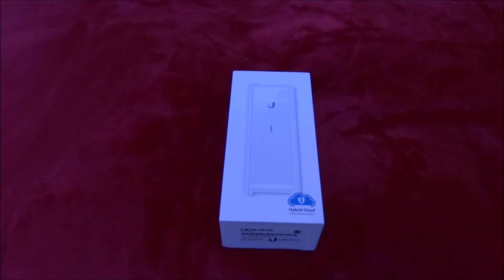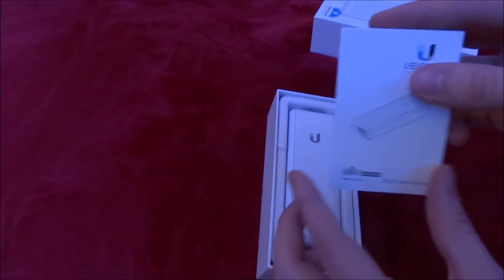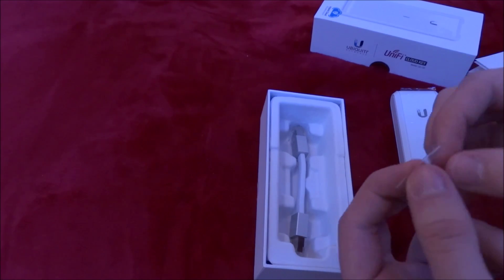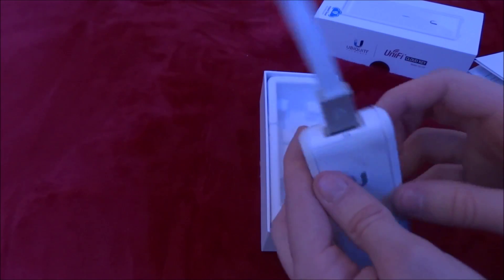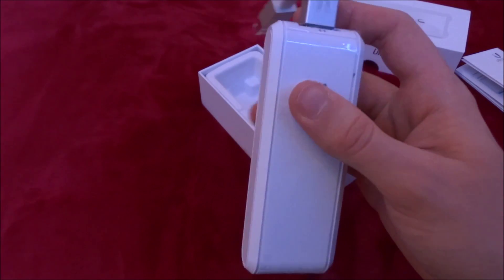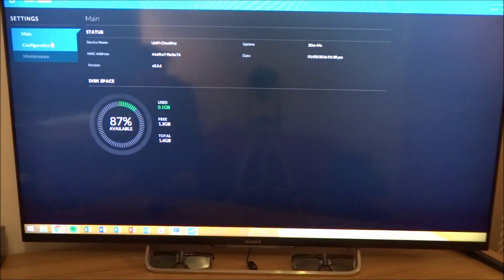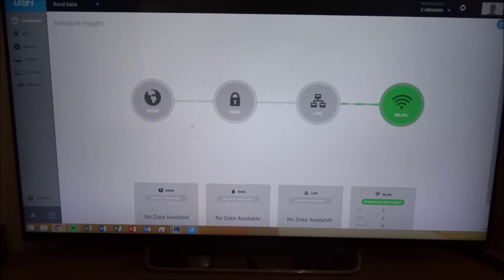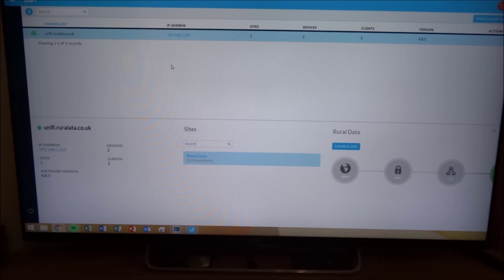Ubiquiti Unifi Cloud Key (UC-CK)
Unboxing and setup of the Ubiquiti Unifi Cloud Key